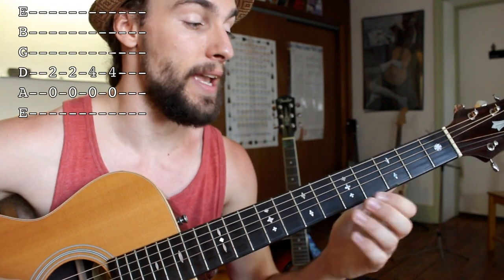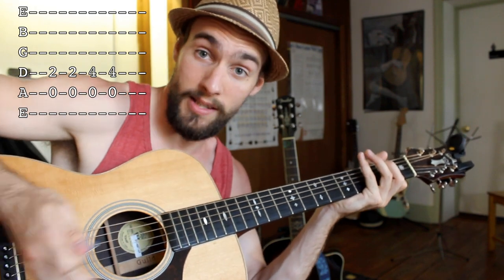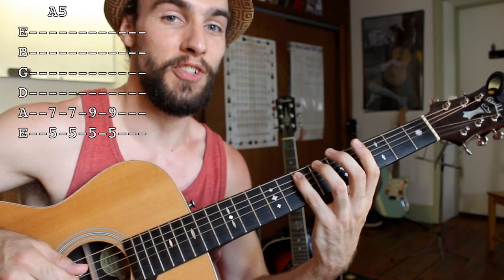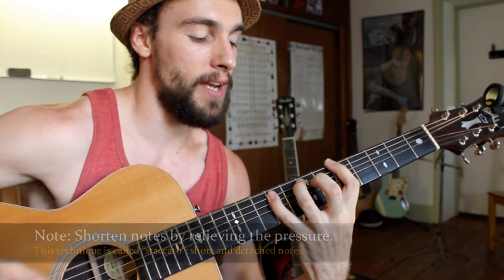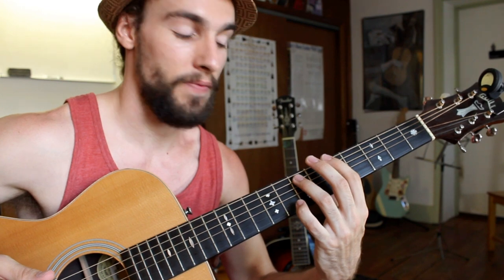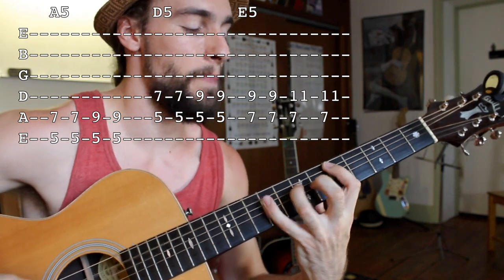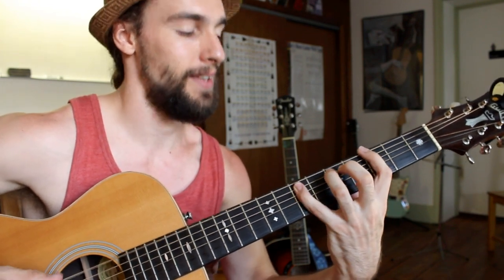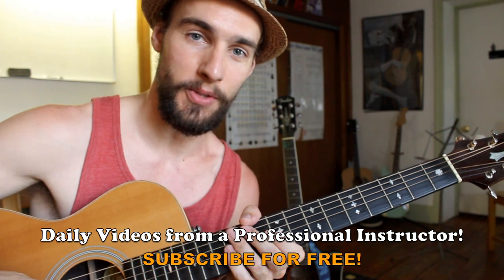Acoustic Blues Guitar Lesson - Shuffling in Every Key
An acoustic blues guitar lesson, how to play the blues shuffle in any key; with blues guitar, fretboard freedom is an absolute must! This guitar lesson breaks down how to take a simple shuffle pattern out of the open position and play it anywhere on the fretboard. This technique is heard in the playing of Stevie Ray Vaughan, Chuck Berry, and B.B King among thousands of others! I recommend this lesson to players of all levels, as the techniques show are great for increasing figure dexterity and rhythm. Learn how to play blues guitar with Rob Swift, Philadelphia's #1 rated guitar instructor!